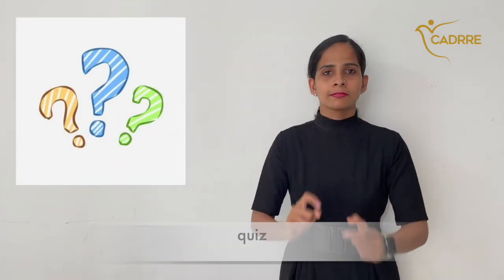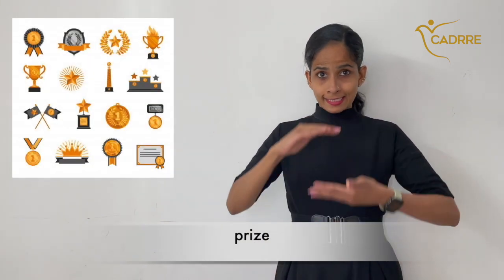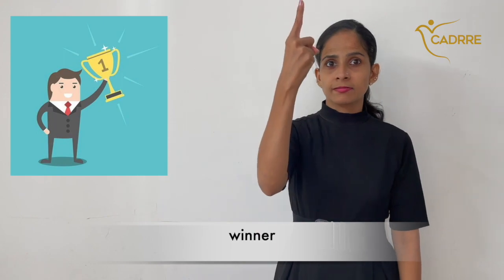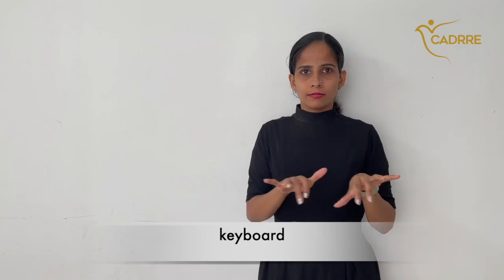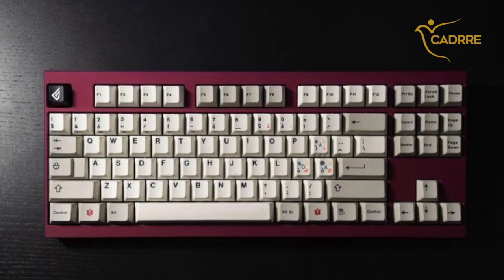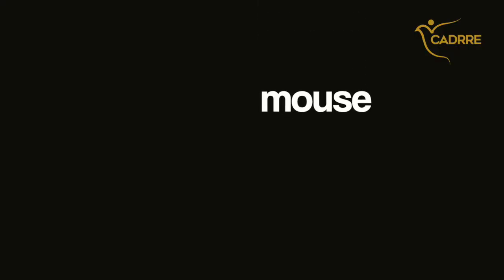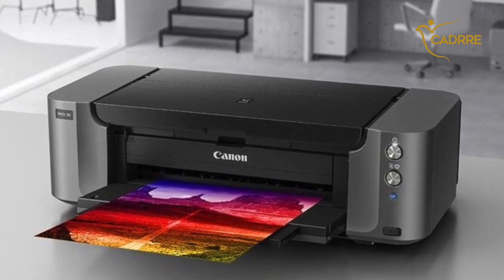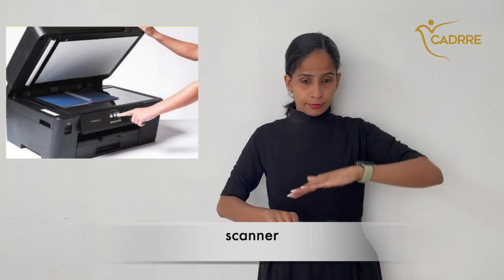Signs Related to Technology: Indian Sign Language (10 ISL Signs related to IT) IT vocabulary in ISL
This is the eighty first lesson in CADRRE Indian Sign Language series where you will learn signs related to IT

Signs covered for:

Mouse
Laptop
Monitor
USB drive
Printer
Scanner
WiFi
Webcam
Keyboard
Internet